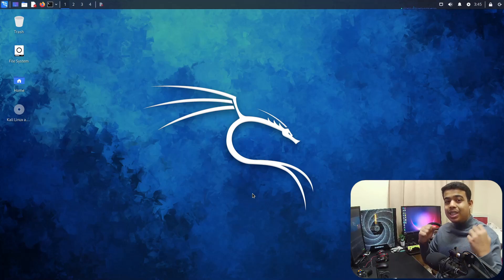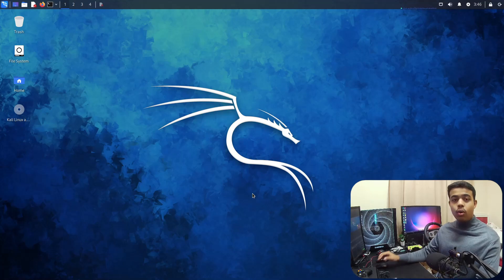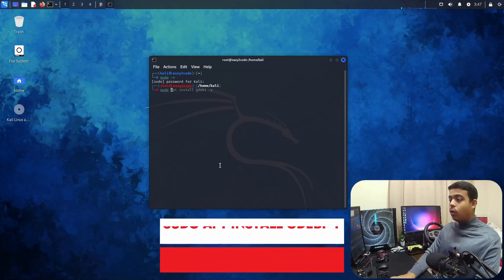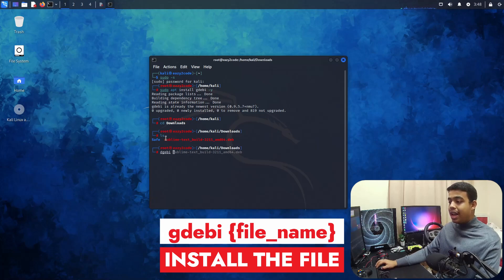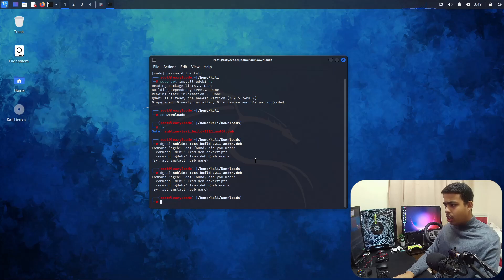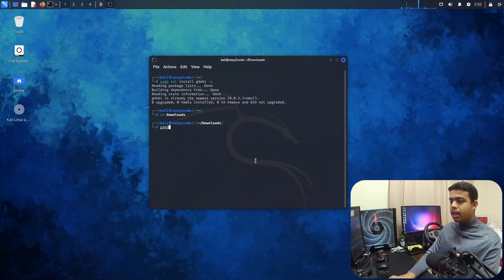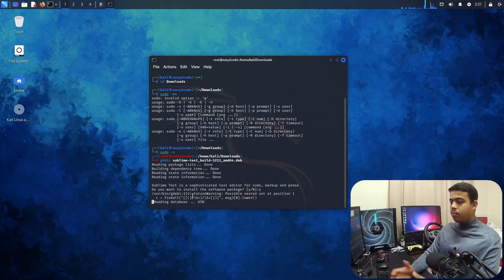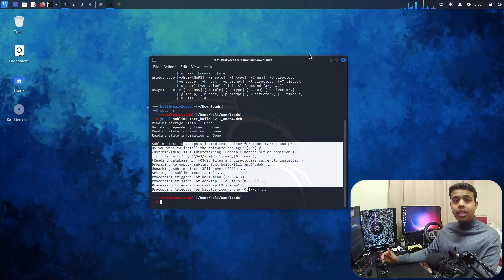How to install .DEB File in Linux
In this video I will show you how to install .deb files in any Linux distributions for today we will be using Kali Linux.